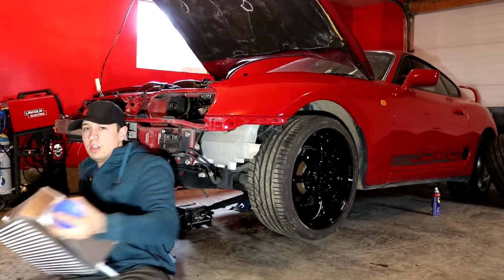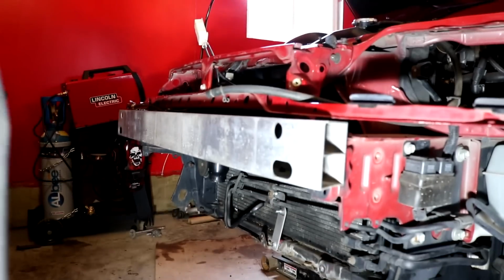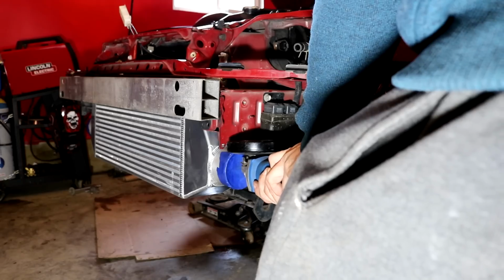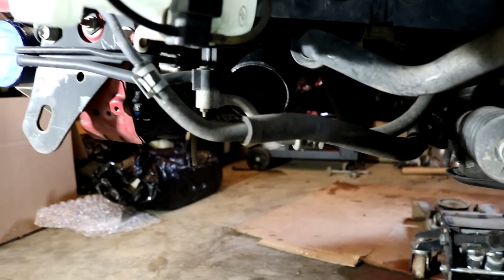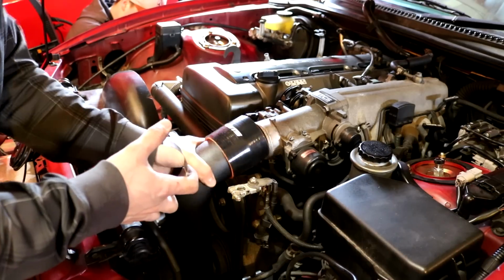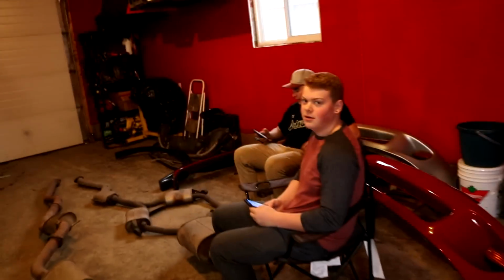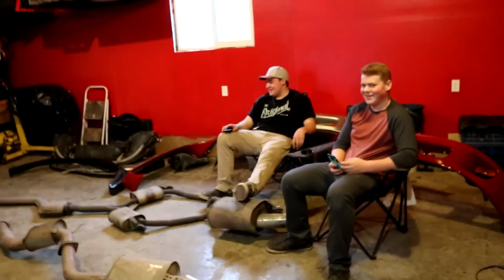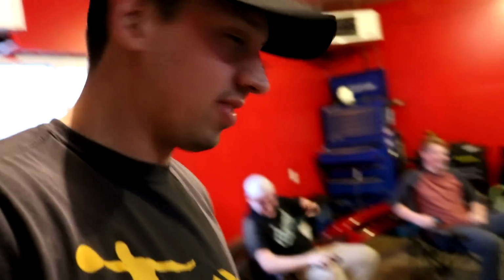Supra Gets Huge ETS Intercooler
Supra gets a 5 inch ets intercooler kit